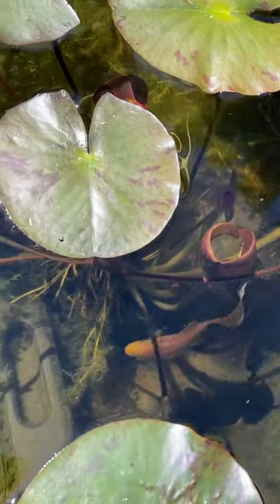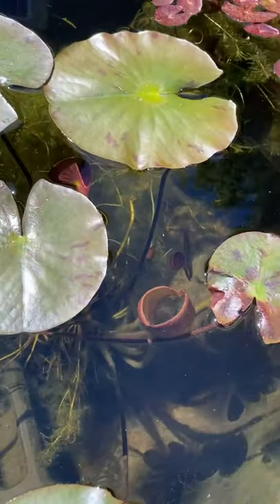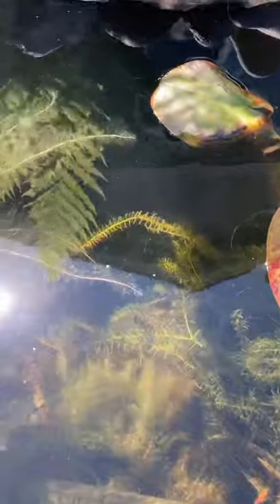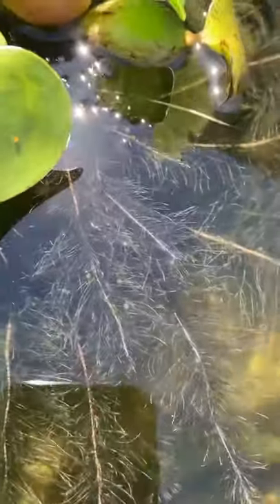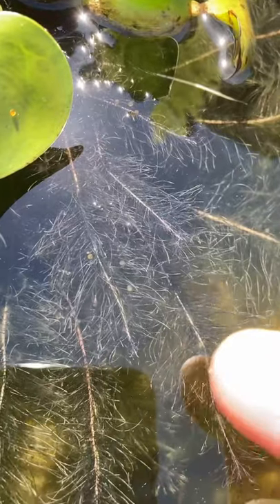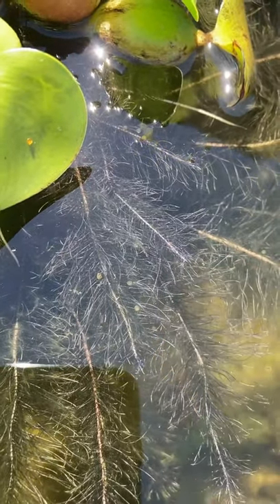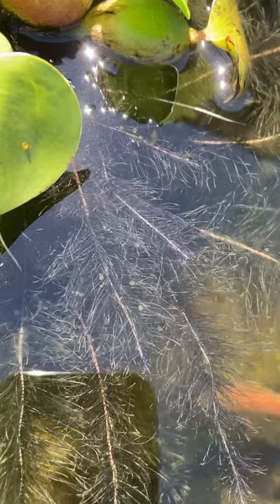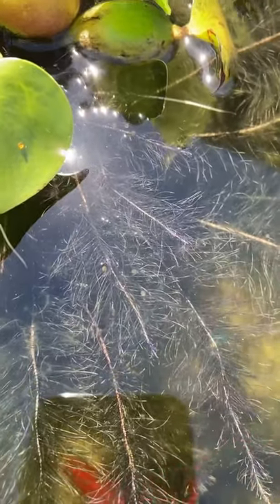Finding goldfish eggs in a pond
My goldfish have been breeding and I show you some of the eggs scattered around the pond. Even if you can’t see them in your own set up, if you have a male and female I would bet they are there! In a few days there should be some babies to share!